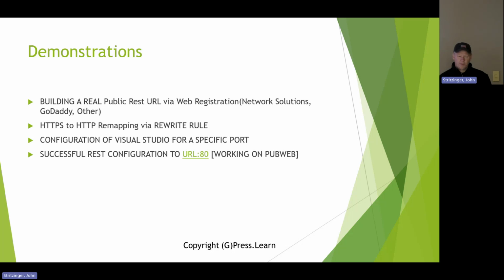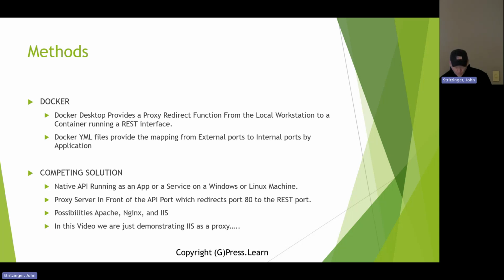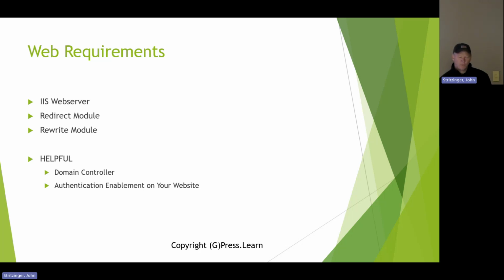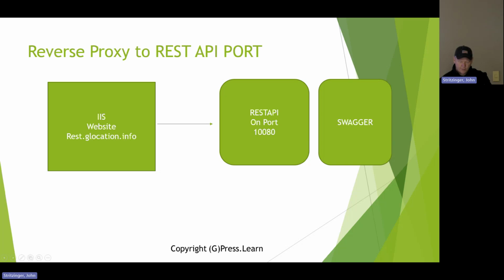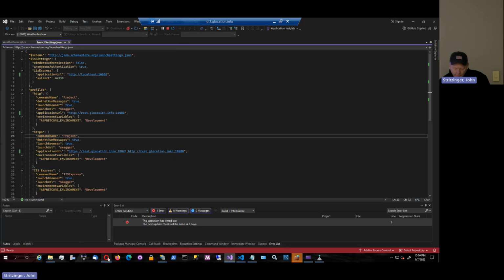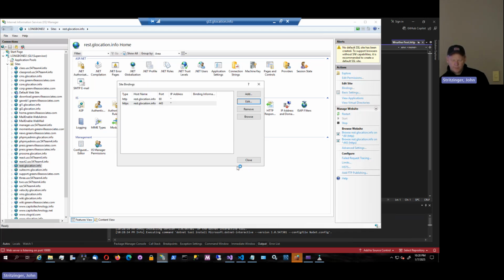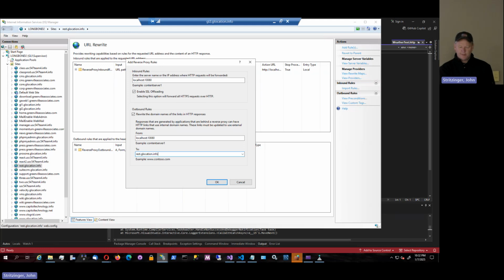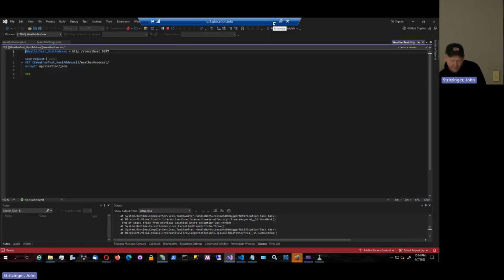ADVANCED API DELIVERY - IIS Webservices to Visual Studio 2022 Over the Internet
This is a demonstration of how to deliver a REST API to a public https url using Microsoft IIS Webserver, Visual Studio 2022, Swagger, and Microsoft Domain Security.

Copyright Greenville Associates Press (G).Press.Learn.